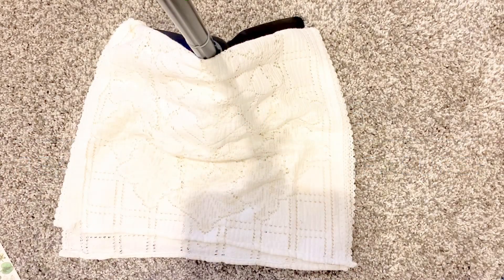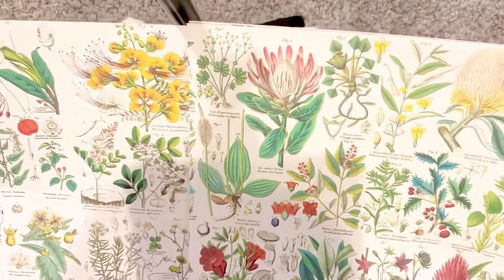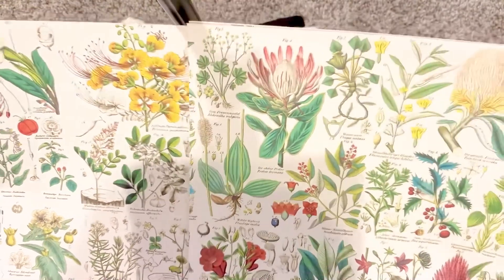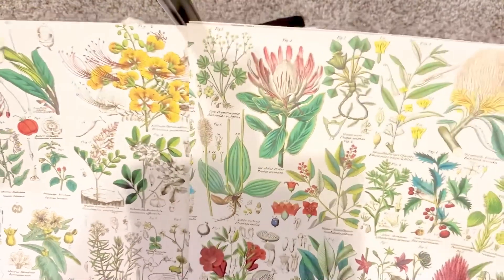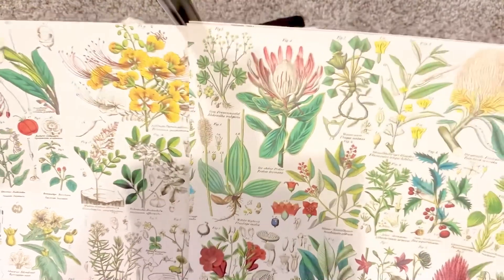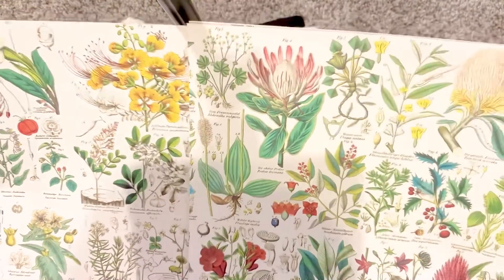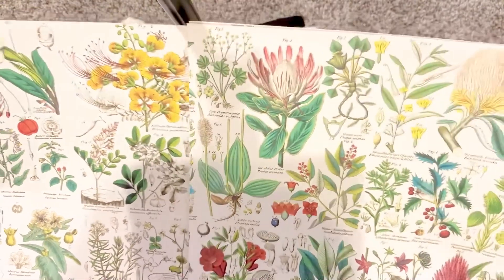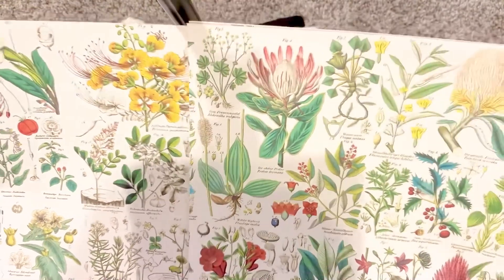Beautiful Vintage Thrifted Haul - YOU CAN HAVE too! thriftythursday Junk journal supplies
I am blessed to share lace, books, vintage documents , stamps, fabric, treats and more that can be used in your journal, junk journals, scrapbooks and papercrafts. I am participating in 3 open collaborations - thriftythursday hosted by @TurquoiseDreamingSheree and thriftedtreasures thriftyfinds hosted by @NotTooShabbyChic where you can share anything that you got a great deal on from a thrift store or anywhere!

Please connect either Dale of @NotTooShabbyChic if you need ANYTHING Vintage.  She has wonderful items at fantastic prices!